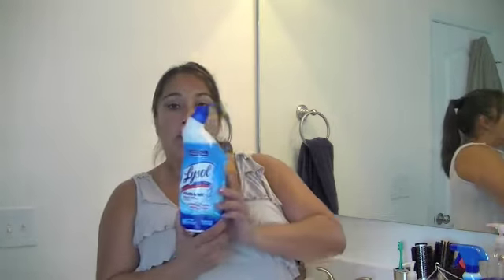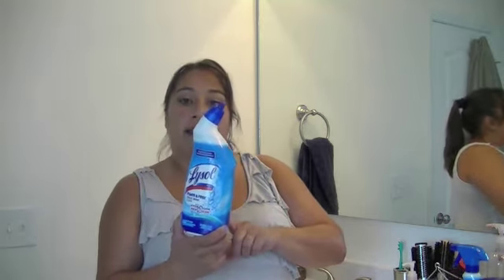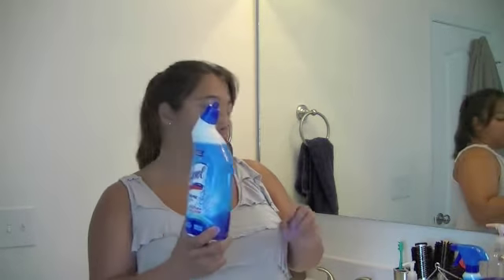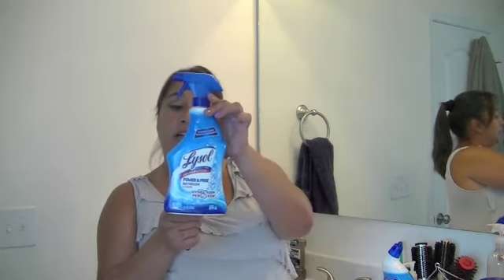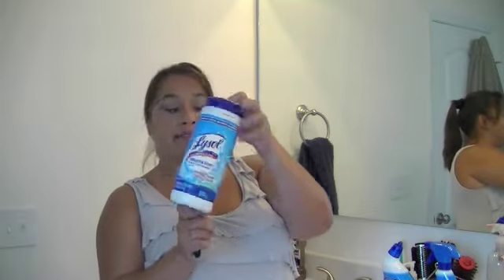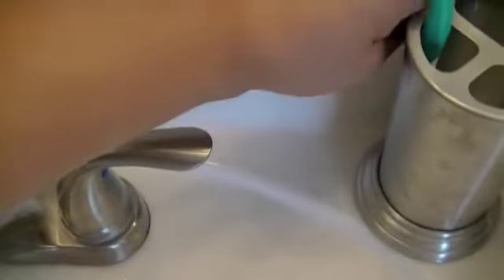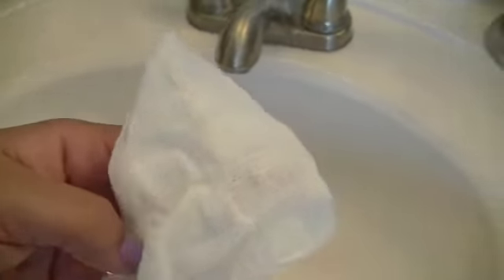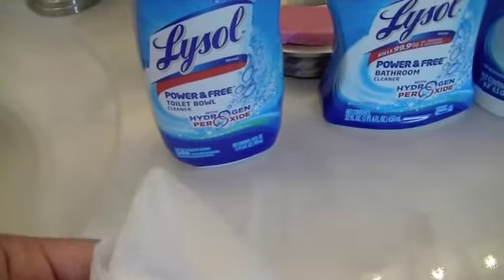Lysol Power & Free Bathroom Cleaners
New Lysol Power & Free bathroom cleaners, have hydrogen peroxide in them, and give your bathroom a good cleaning using the power or oxygen... These cleaners do not contain bleach, but still kill 99.9% of the viruses and bacteria that live in your bathroom. I've tried them all, but the wipes are my favorite!